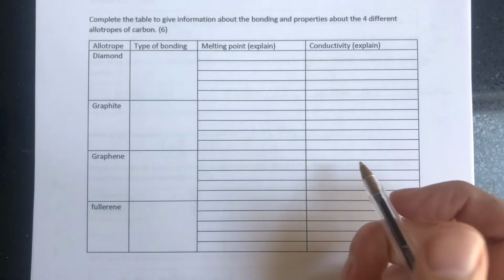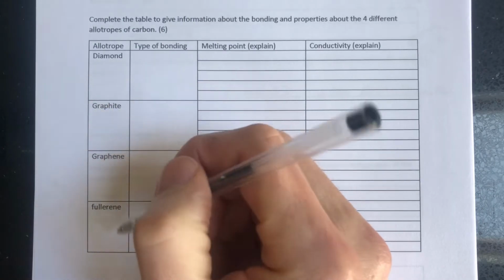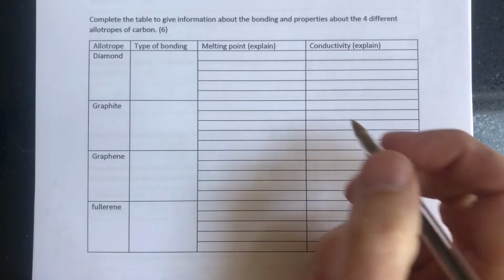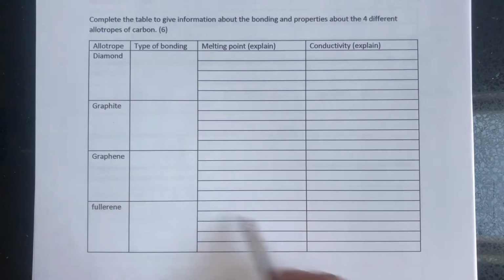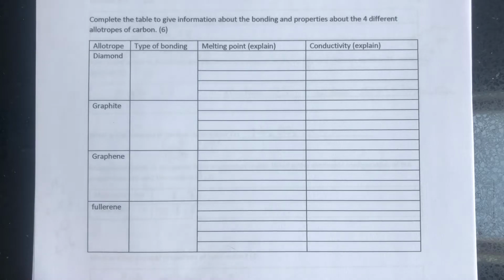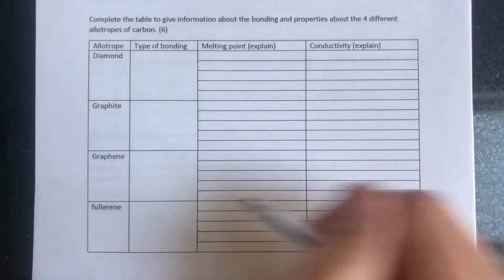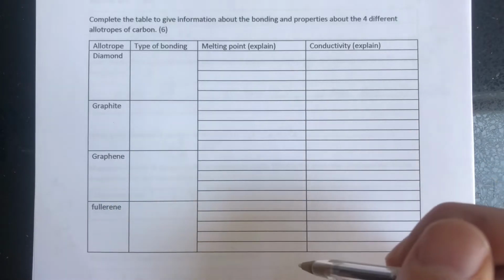Revision chemistry 6 mark bonding question 1